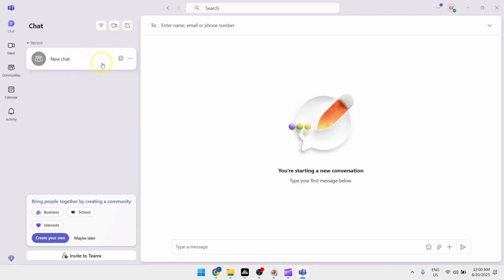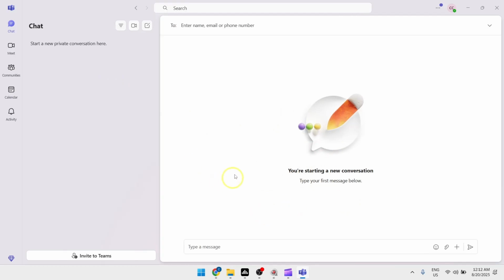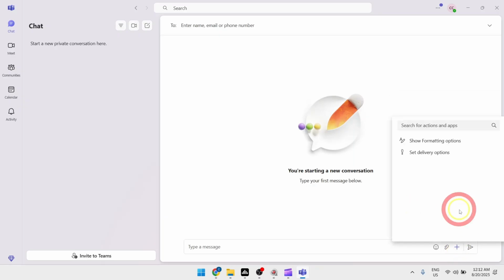How to Record Yourself on Microsoft Teams 2025 (SIMPLE GUIDE)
Need to capture your own video in Teams? In this step-by-step tutorial, I’ll show you how to record yourself on Microsoft Teams.

You’ll learn how to start a meeting by yourself, turn on the recording feature, and save your video for later use. By the end of this video, you’ll know exactly how to record yourself on Microsoft Teams for presentations, training, or personal notes.